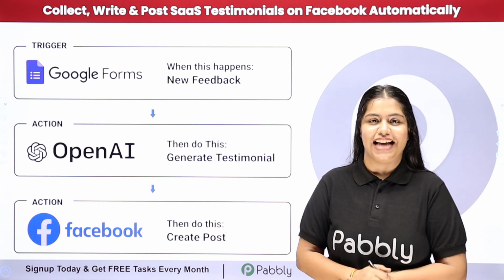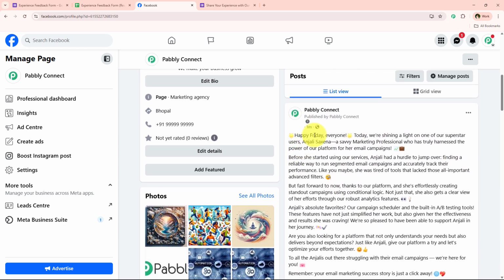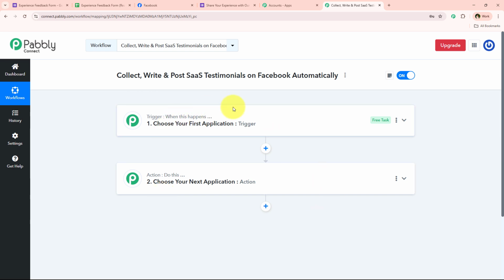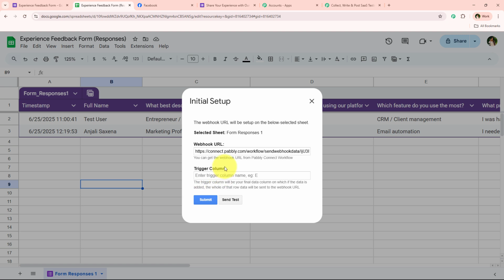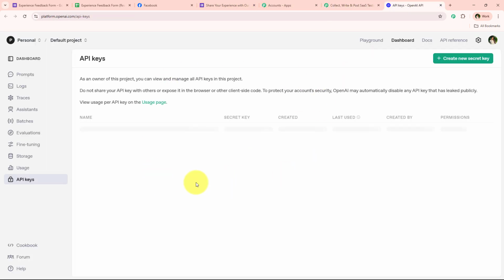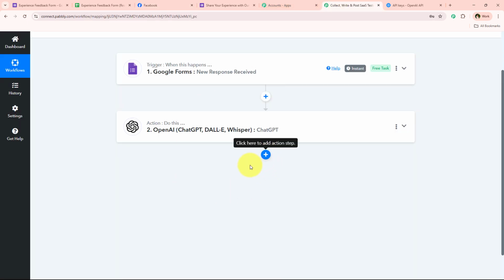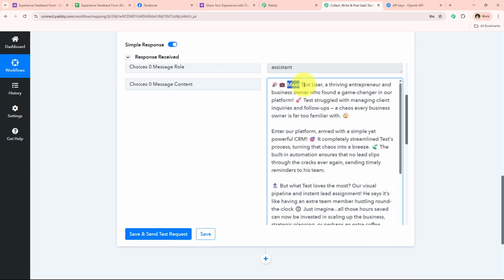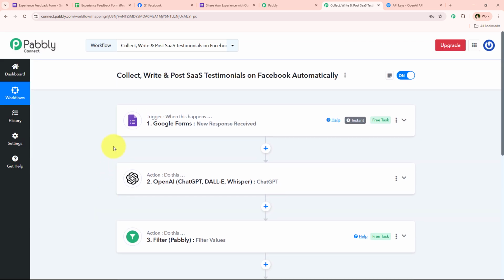How to Collect, Write & Post SaaS Testimonials on Facebook Automatically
In this video, you'll learn how to collect, write, and post SaaS testimonials on Facebook automatically. We’ll guide you through using Google Forms to gather testimonials, and then craft compelling posts using Google Docs—all before seamlessly sharing them on your Facebook page. Pabbly Connect simplifies this entire process by automating data flow between these platforms, allowing you to focus on what matters most—growing your business. This setup not only saves you time but also helps you engage your audience with authentic testimonials without the hassle of manual posting.

Use Case:-

I run a SaaS company and regularly collect feedback from users through Google Forms. Instead of manually reviewing and formatting the testimonials, I’ve automated the process. Using an AI Agent, each new response is analyzed, and a compelling testimonial-style post is generated. The post is then automatically published to our official Facebook page — helping us showcase social proof, build trust, and highlight customer love, all without manual effort.

Benefits of Pabbly Connect:

1. Automation: Save time, money, and resources by automating tasks.

2. Integration: Connect various web services to create efficient workflows.

3. Security: Enjoy industry-standard security for your data.

4. Scalability: Easily add new applications and services to your workflow.

5. Cost-effective: Choose from plans suitable for different business sizes, with no charges for internal tasks.